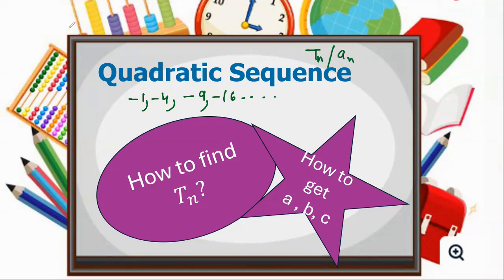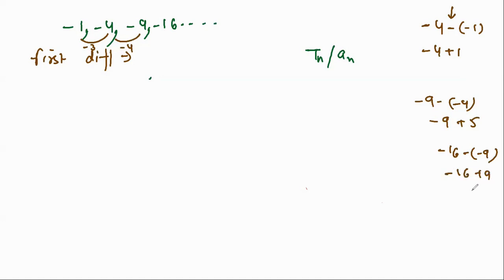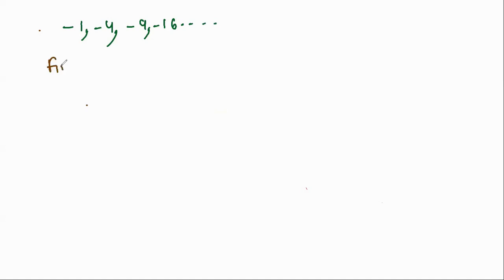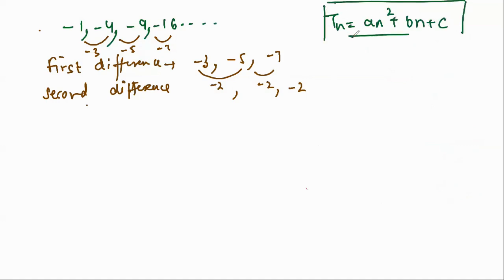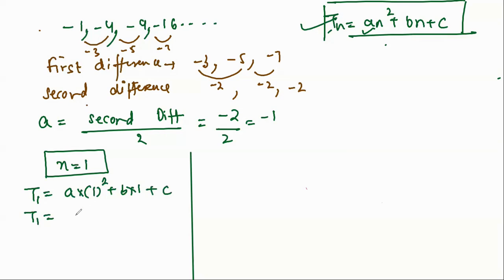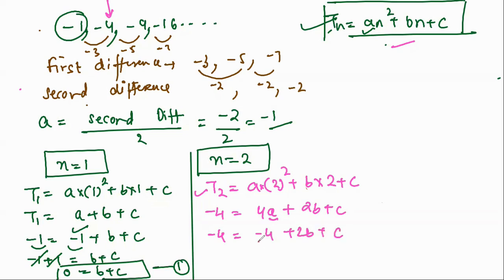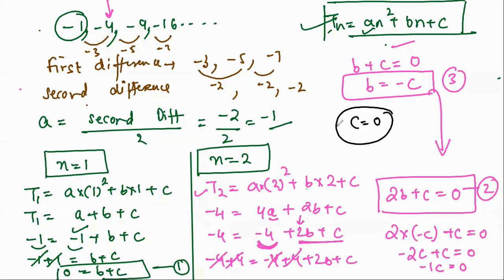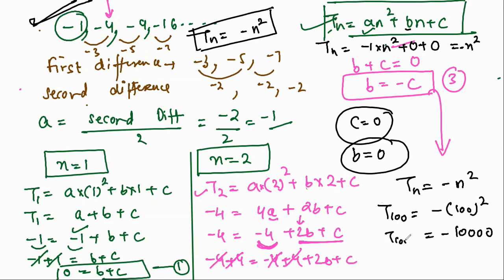Quadratic Sequences: nth Term when having negative terms | Algebra | Maths | GCSE | I.L | By S.G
In this video we look at quadratic sequences, and how to find the nth term for them. In quadratic sequences, the first difference changes every time. So instead, we look at the second differences. If the second difference is constant, the sequence is quadratic. This means the nth term rule contains an n-squared term.